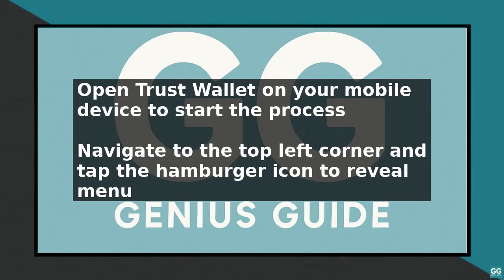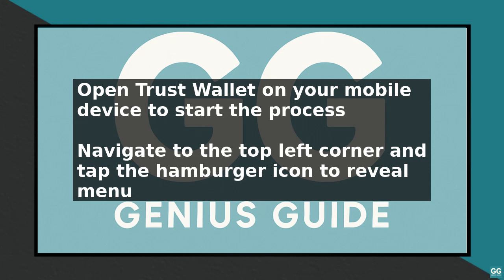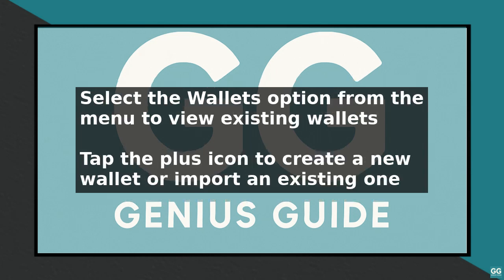How To Switch Trust Wallet Create Wallet (2025)